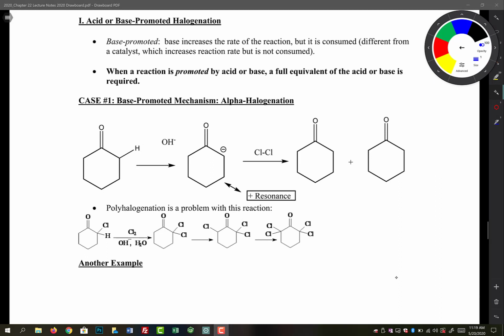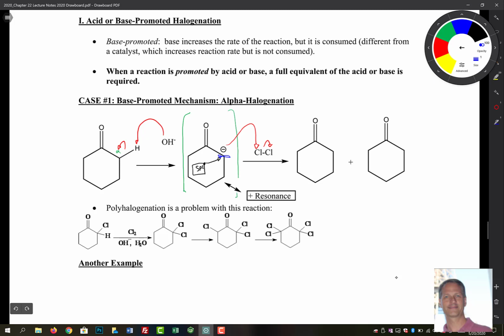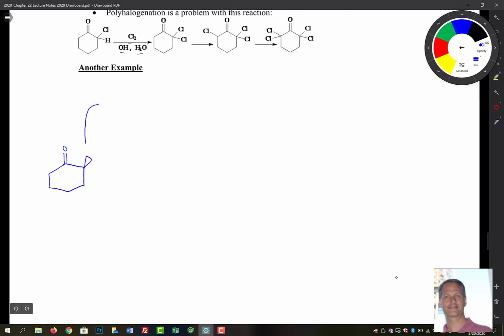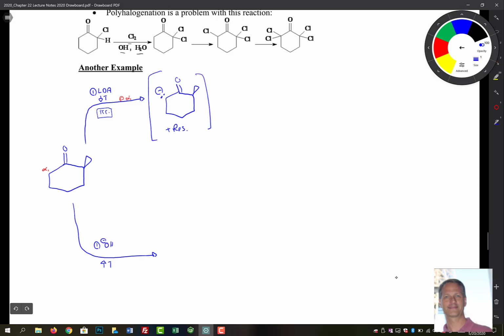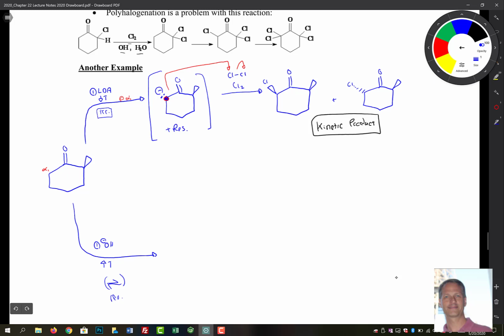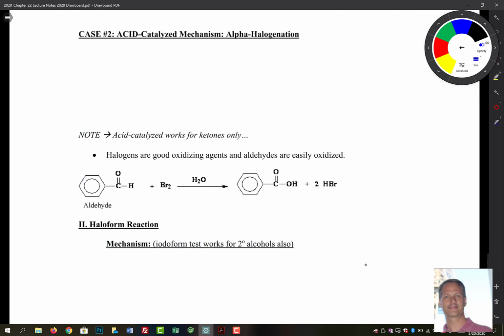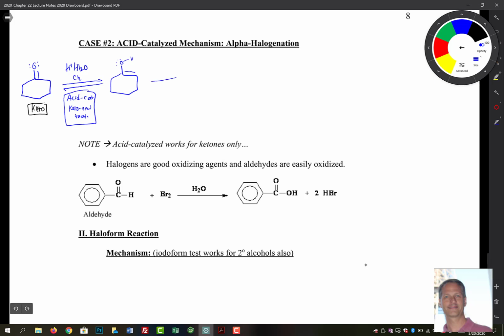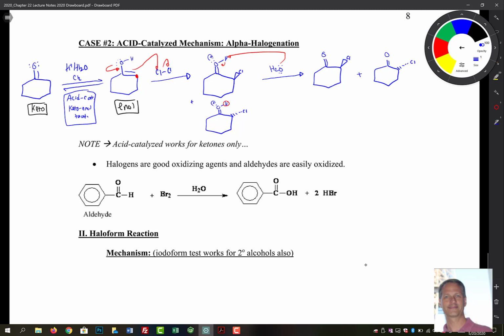Chapter 22 Part 4 Halogenation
Halogenation and Enolates